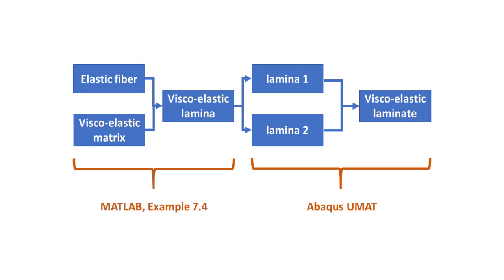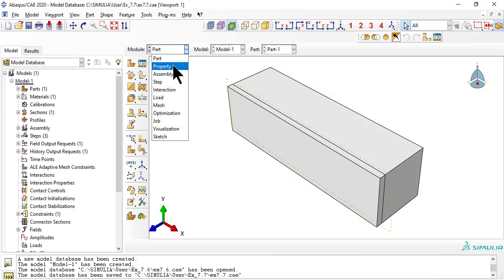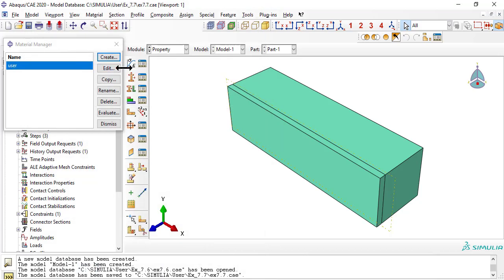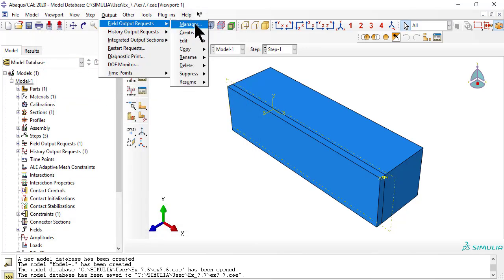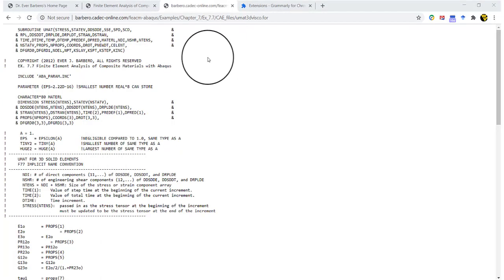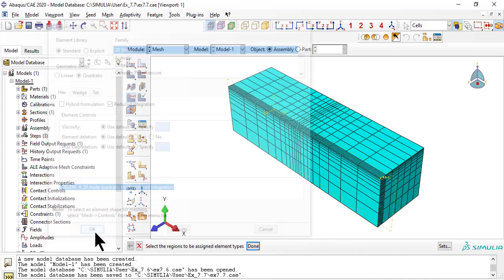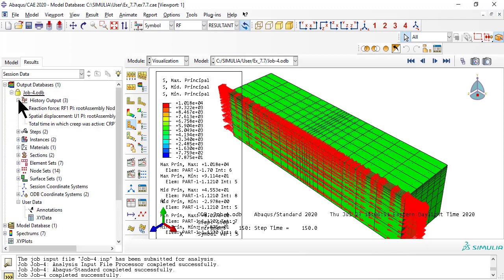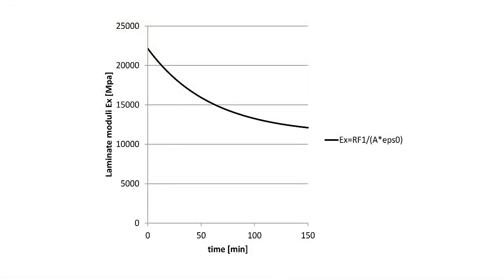Example 7.7 Linear visco-elasticity of orthotropic laminated composite with Abaqus UMAT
In Example 7.7, to simulate linear visco-elasticity of orthotropic materials, we program the constitutive equations into a UMAT, available on my Website. See example 7.4 in the textbook to learn how to calculate, using MATLAB, the visco-elastic properties of the lamina in terms of the properties of the fiber and matrix. In this example, we use the visco-elastic properties of the lamina to simulate a visco-elastic laminate [0/90_8]s. Additional details in the textbook "Finite Element Analysis of Composite Materials Using Abaqus" Multilingual CC available.

Table of Contents:

00:00 - Introduction
00:12 - Description
00:40 - Work Directory
00:55 - Open example 7.6
01:11 - Module Property
01:27 - UMAT properties
01:50 - UMAT Dependent Variables
02:05 - Section manager
02:15 - Step
02:33 - Step 2
02:47 - Field Output requests
03:03 - SDVs
03:13 - History Output requests
03:47 - UMAT code
04:07 - Mesh
04:29 - Job
04:55 - Results
05:09 - Pick RF in the History Output
05:18 - Save it
05:41 - Plot
05:48 - Edit
05:55 - Copy
05:56 - Paste to Excel